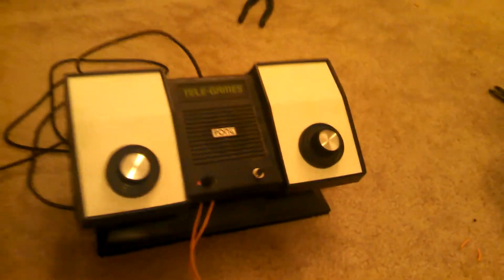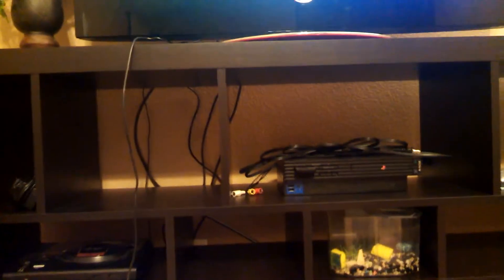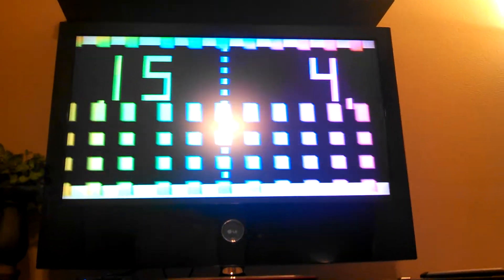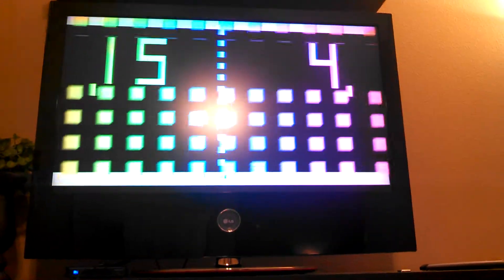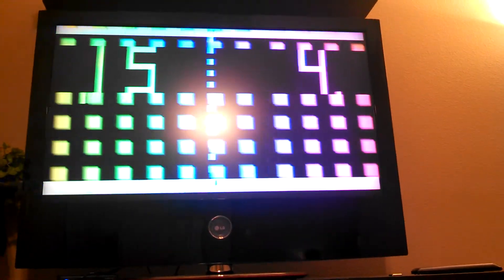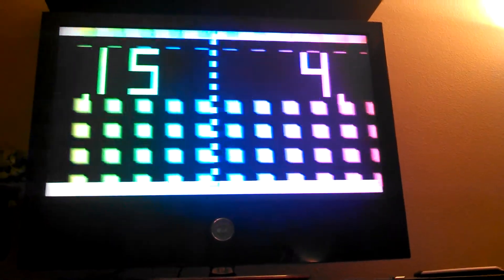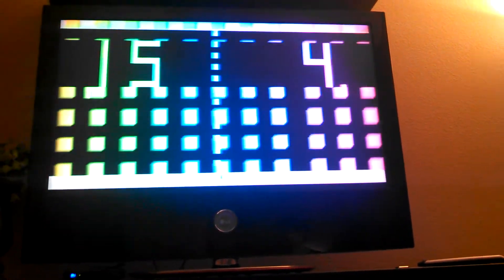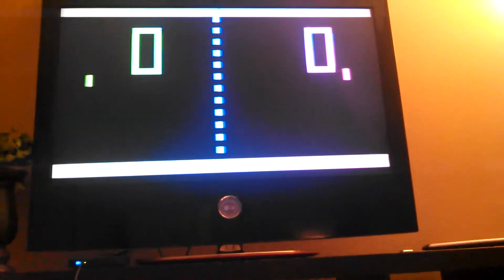Tele-Games Pong made for Sears by Atari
Found at garage sale